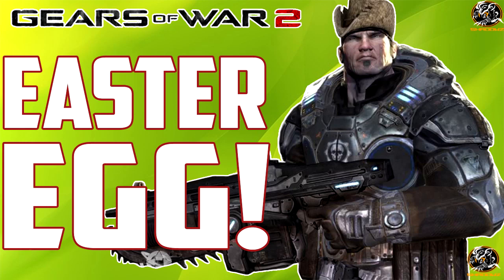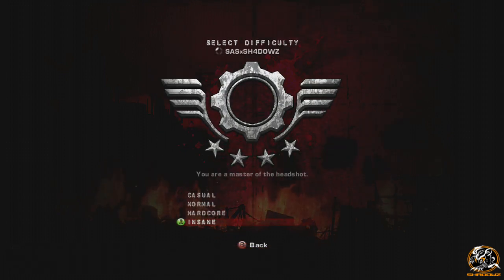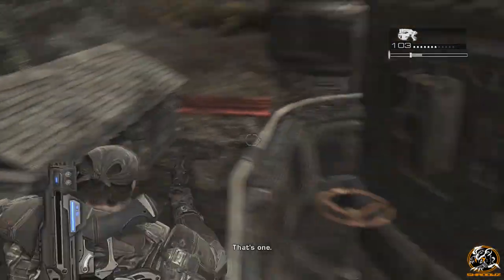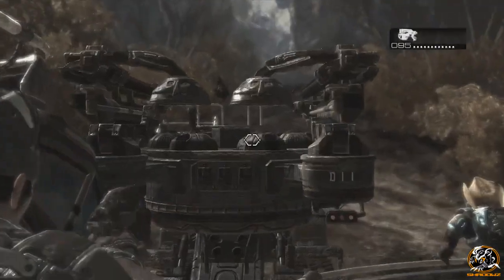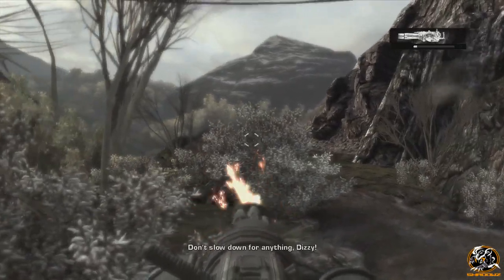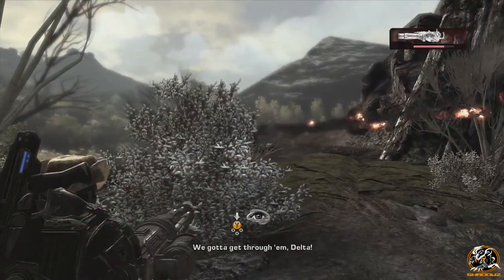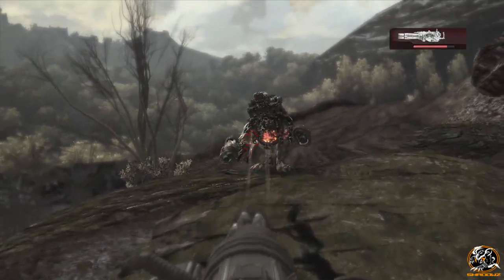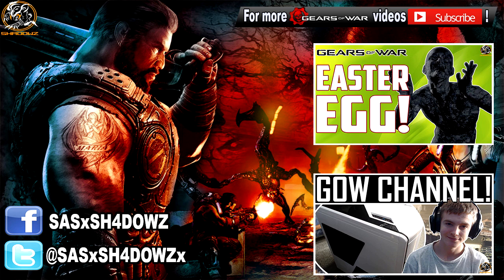Gears of War 2 Easter Eggs - "Cowboy Hat" Easter Egg! (Gears of War 2 Throwback)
Dizzy Cowboy Hat "Gears of War Easter Eggs"! :D

"Gears of War Easter Eggs" can be found all over the games scaling from small to massive Easter Eggs stated by Epic Games. This Video will be showing you the Location of the "Cowboy Hat Easter Egg" in Gears of War 2 from the game "Gears of War 2"  Enjoy :)

- Shadowz

"Gears of War 2 Easter Eggs - "Cowboy Hat" Easter Egg! (Gears of War 2 Throwback)" was created under Microsoft's "Game Content Usage Rules" using assets from Gears of War 2, and it is not endorsed by or affiliated with Microsoft.